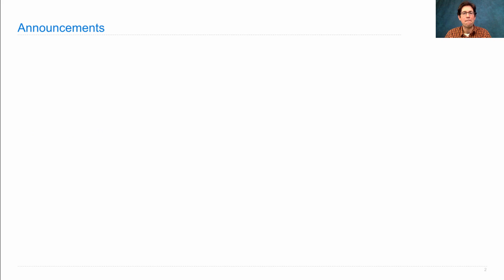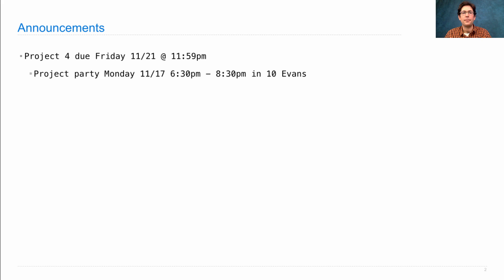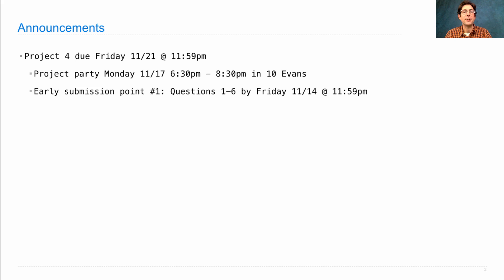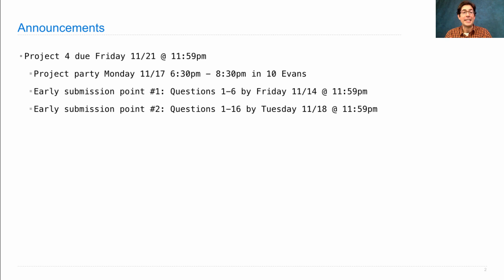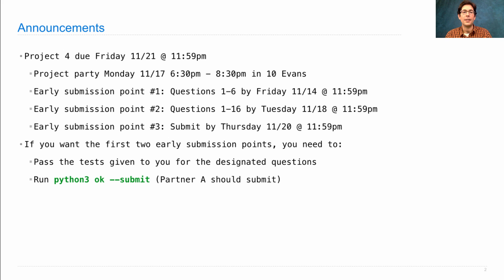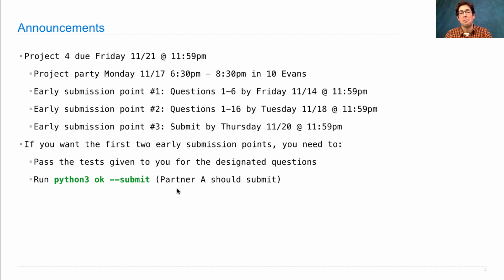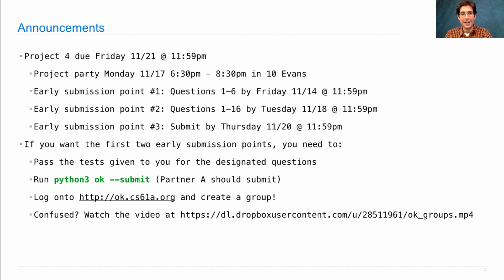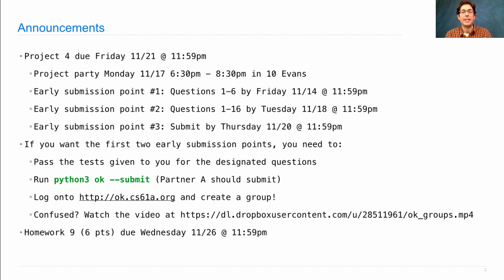61A Fall 2014 Lecture 31 Video 1